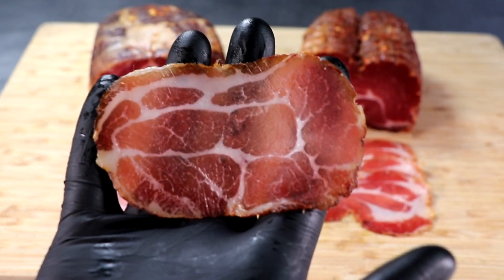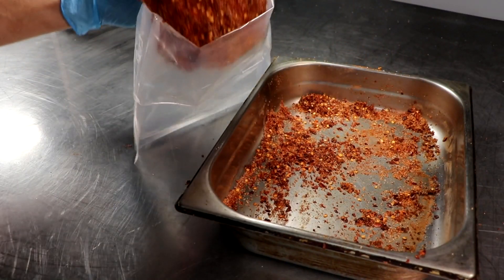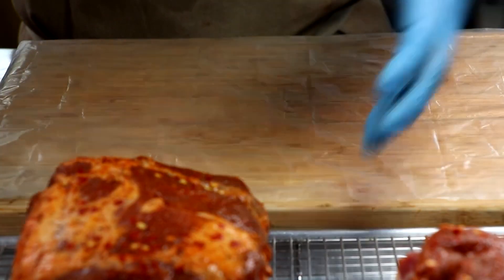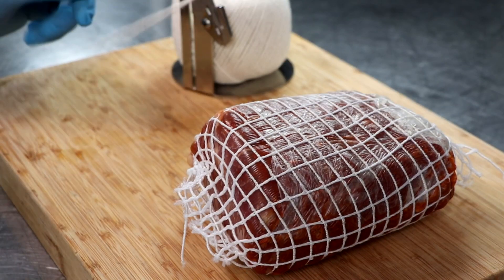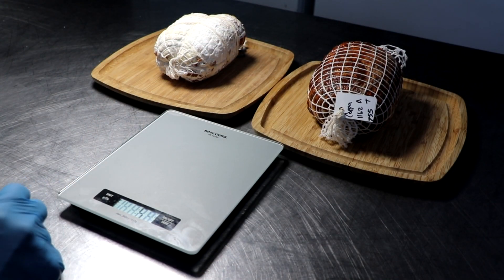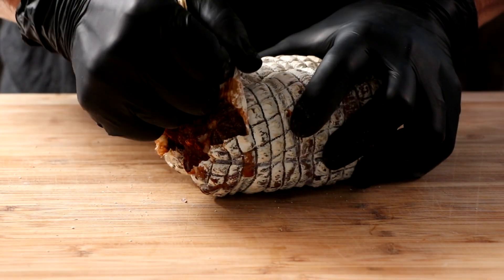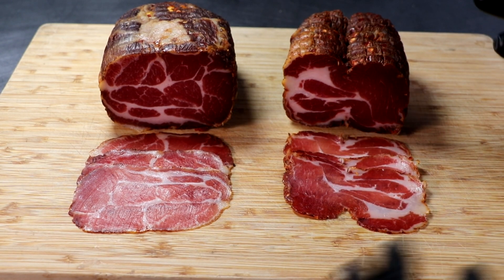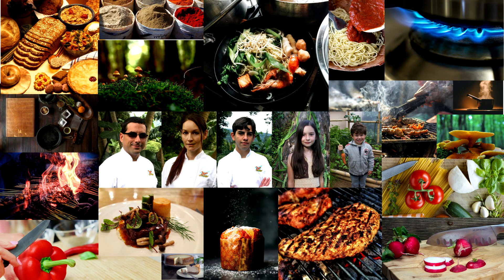Easiest Way to Make Salumi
Welcome back.  Today we are doing a food experiment which involved The Sausage Makers Dry Aging Steak Wraps.  In todays video we put these wraps to the test to see if they are a viable option for making salumi (Whole Muscle Charcuterie) at home in your refrigerator.

The issue with making Charcuterie in your fridge is that the environment is all wrong for drying.  The air flow is too high and the humidity is to low.  What I want to see is if the Dry Aging Steak Wraps will control the humidity and protect the meat from the air flow in a way that it evenly dries without forming any pellicle or dry rings.

If you have any questions be sure to let me know.

If you are interested in the steak wraps you can find more information below:

Accurate Thermometers

Eric